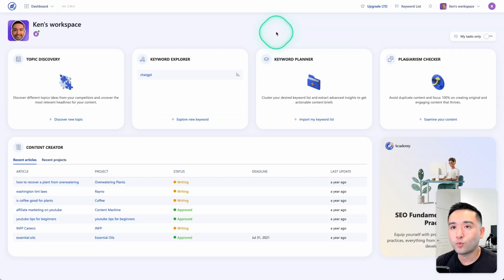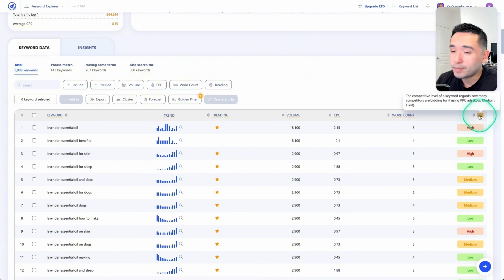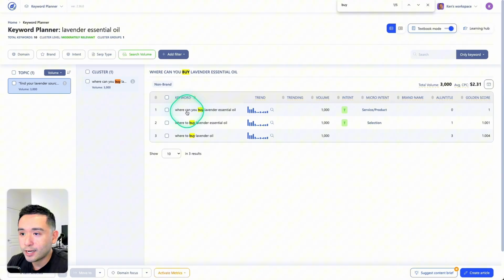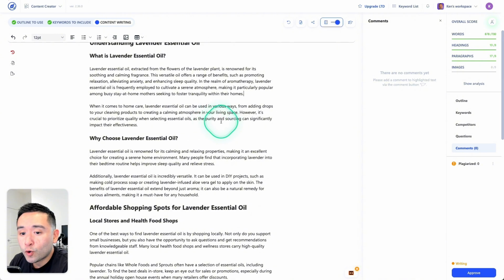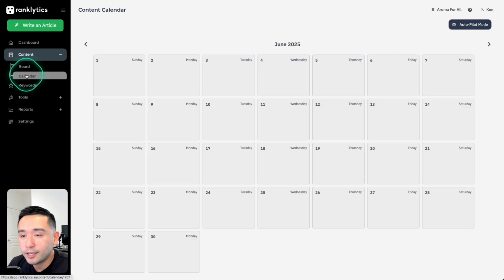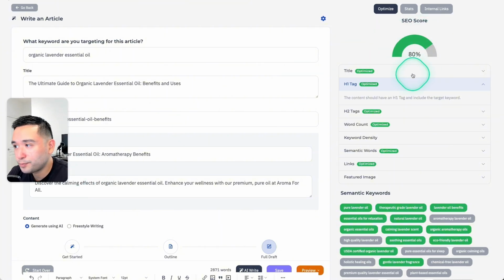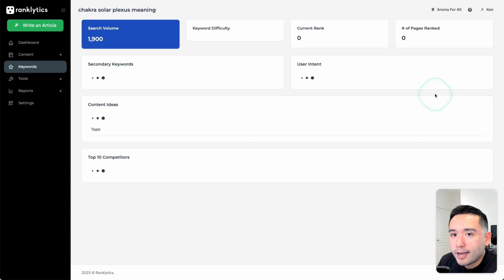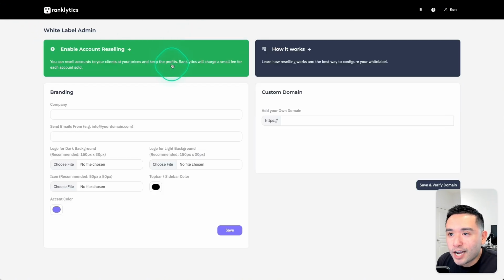Ranklytics vs. WriterZen: Which SEO Tool Wins? 🔍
I compare Ranklytics vs. WriterZen in the ultimate SEO tool showdown to help you choose the best solution for your content creation and optimization needs. Discover how WriterZen excels in detailed keyword research, topic discovery, and content creation with its robust data analysis and tools like the Golden Filter. See how Ranklytics streamlines SEO with an automated, hands-off approach, generating and publishing content directly to your website. We dive into key features, usability, and efficiency, sharing what stands out about each tool and where they fall short. Whether you’re a data-driven strategist or looking for simplicity and automation, this review has you covered. Watch now to find out which SEO tool fits your workflow best!

CHAPTERS:

00:00 - Ranklytics vs. WriterZen
00:28 - WriterZen Overview
04:02 - Keyword Explorer Tool
11:34 - Keyword Planner Features
12:49 - Using the Content Creator
18:43 - WriterZen Pricing Plans
19:42 - How to Use Ranklytics Tool
23:15 - Ranklytics Analytics Overview
25:00 - Effective Keyword Research
27:10 - Writing an Article Guide
33:05 - Content Audit Process
39:04 - Ranklytics vs WriterZen Comparison
40:26 - Ranklytics Pricing Plans
41:10 - White Label Admin Features